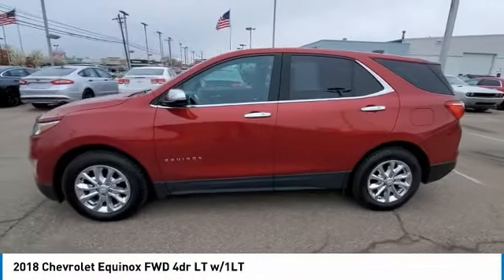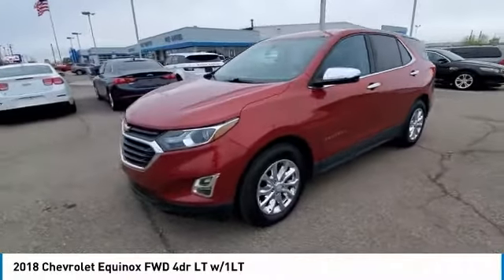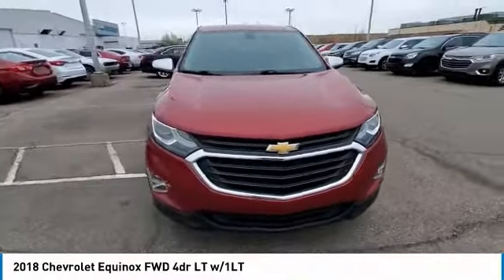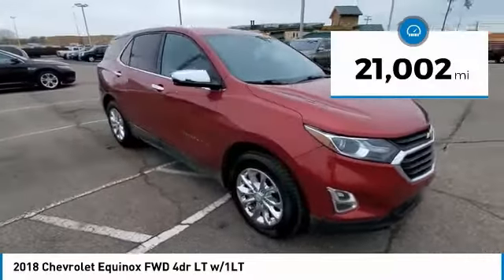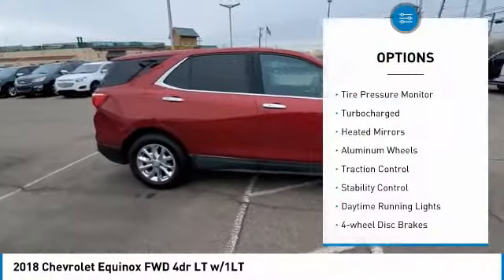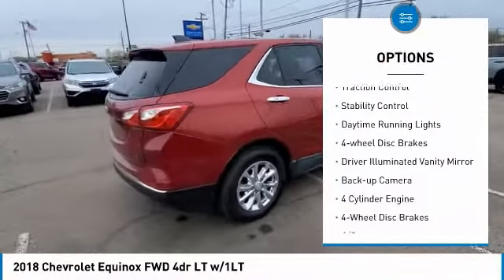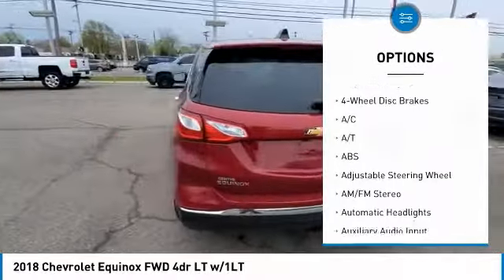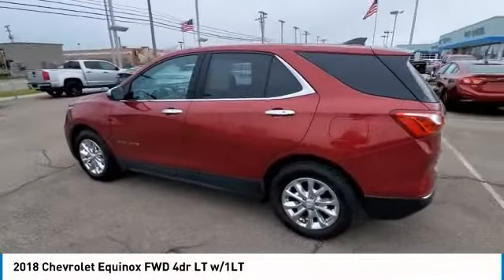2018 Chevrolet Equinox available in Southgate MI Detroit Michigan 24255P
2018 Chevrolet Equinox FWD 4dr LT w/1LT 2GNAXJEV3J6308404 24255P is available in Detroit, MI and all surrounding areas such as Southgate, Michigan, Dearborn, Taylor and Ann Arbor.
2018 Chevrolet Equinox FWD 4dr LT w/1LT